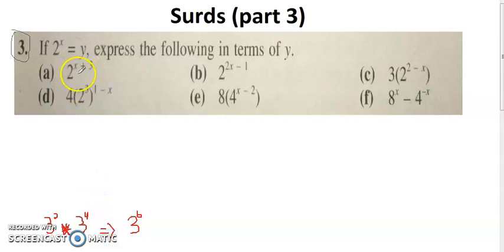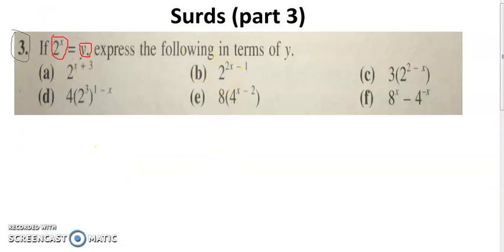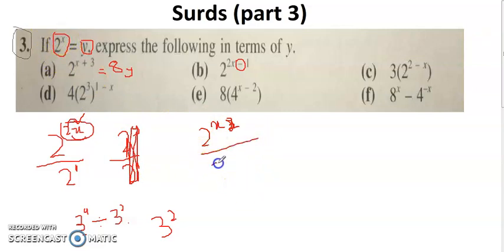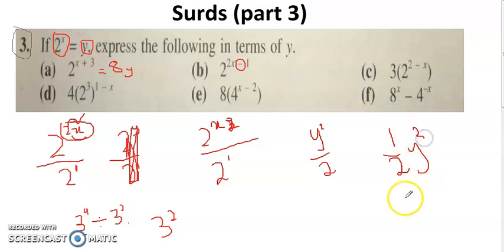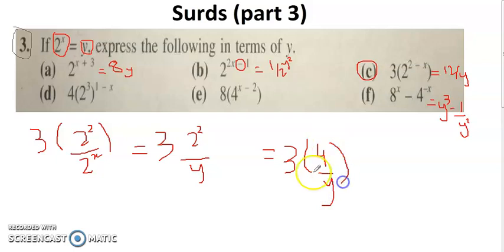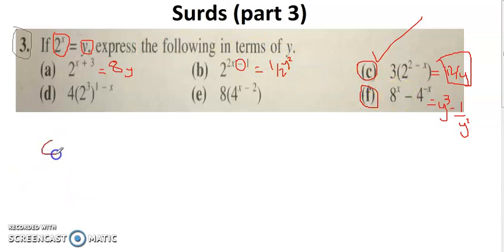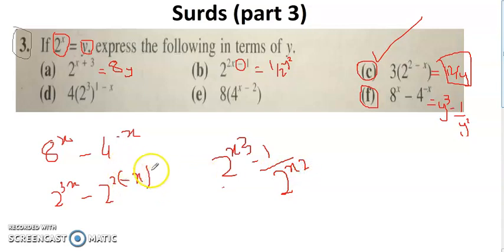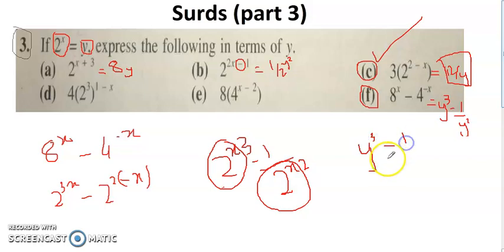Surds (Add Maths) EXPLAINED!!! (Part 3)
This Video is based on the explanation of the chapter of Surds. It is the third part of a series of 3 videos, therefore if you haven't watched the other videos please watch them first.
In this third part a different aspect of the chapter of Surds is discussed and a number of questions have been solved. Some practice sums are also given whose answers will be discussed in the comments below so be sure to comment :)
Furthermore if you want me to make a special video to explain a topic you do not understand please access the given link to fill the form and i will try to answer you as soon as possible =
I would really appreciate it if you forward my channel to other users so that maximum people can benefit from this channel
The Channel link is given below